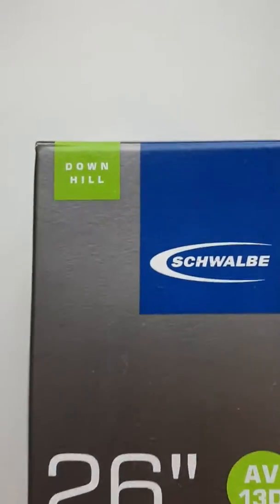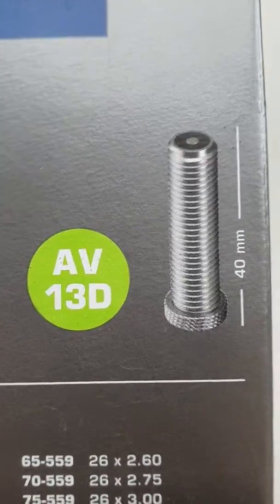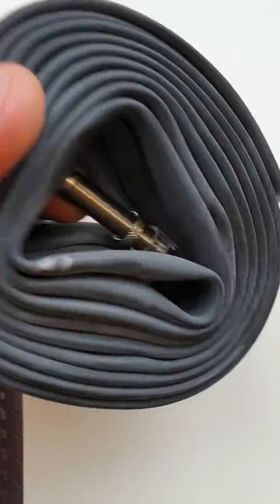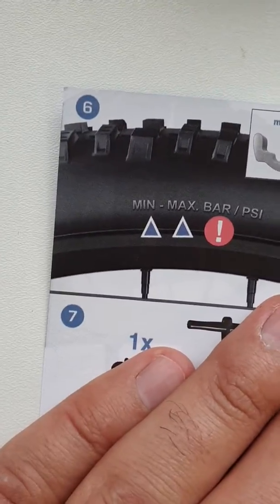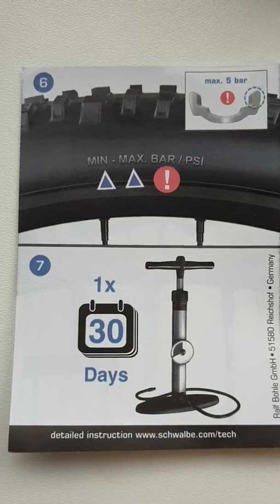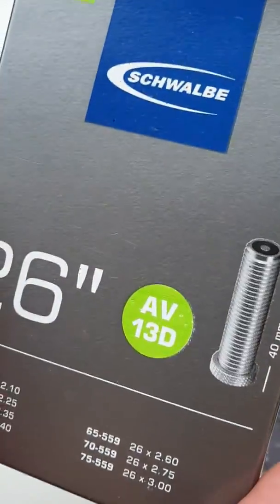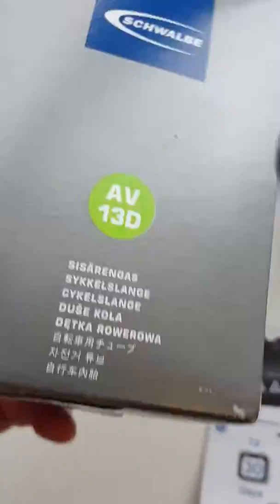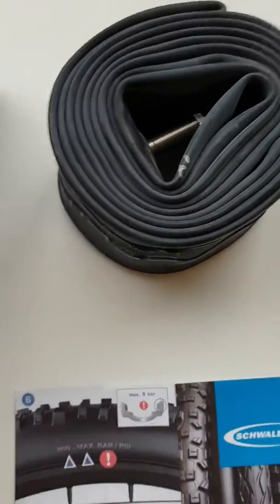for fatbike 26"x2.1-3.0 camera for bike bycicle